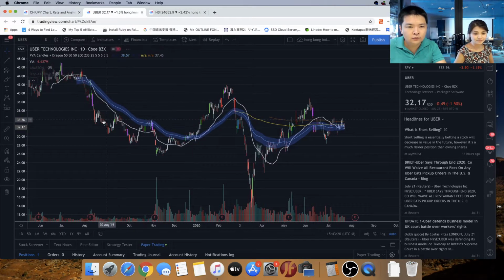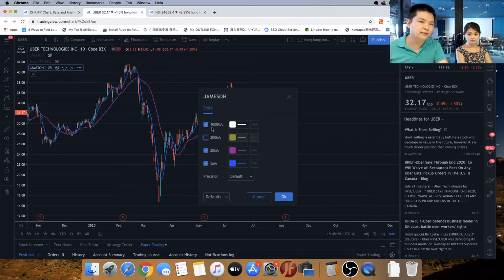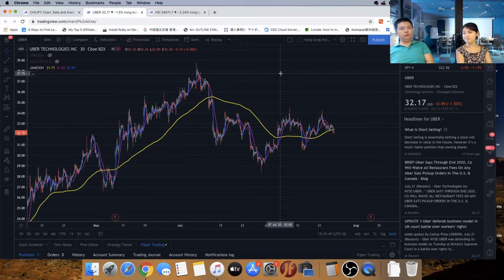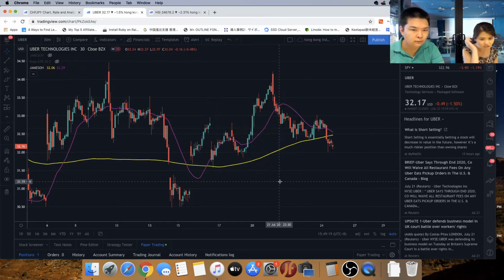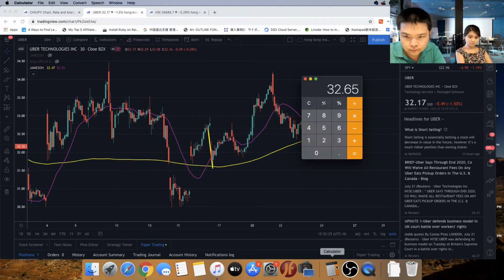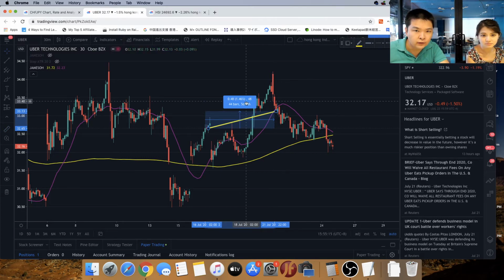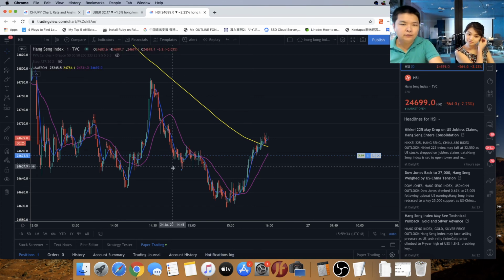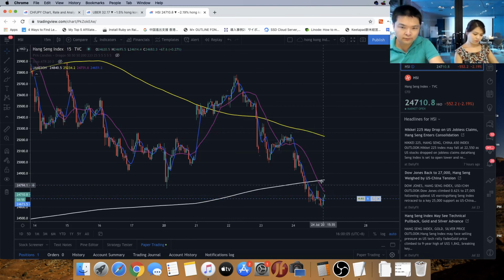CAMILLE (15) - WHAT PRICES SHOULD BE SET AS TP AND SL AND WHY?